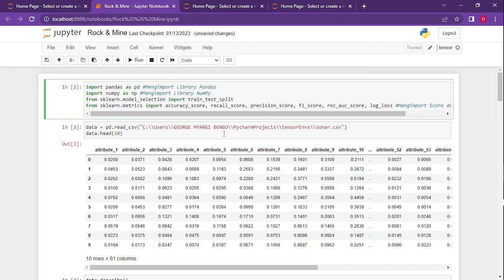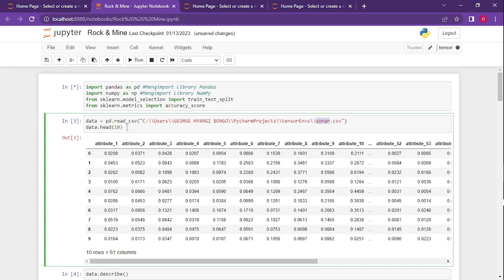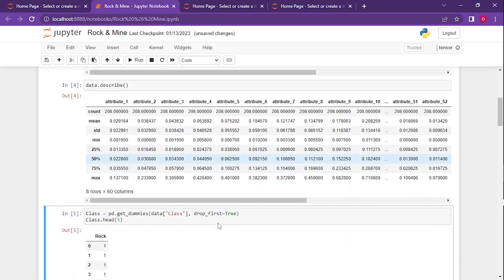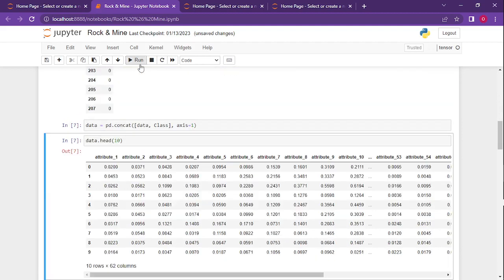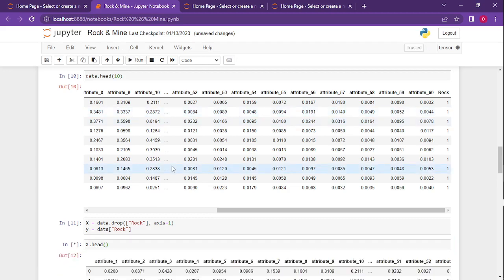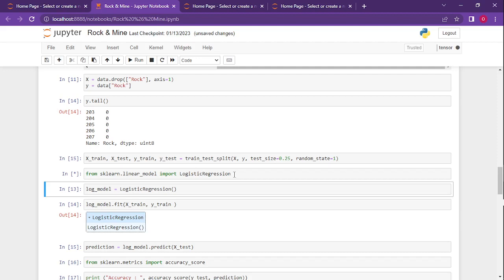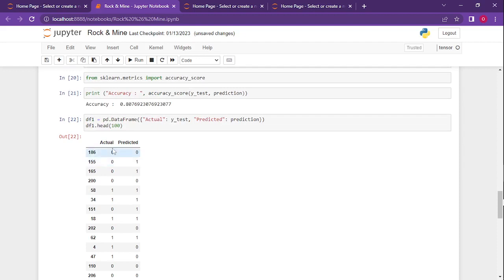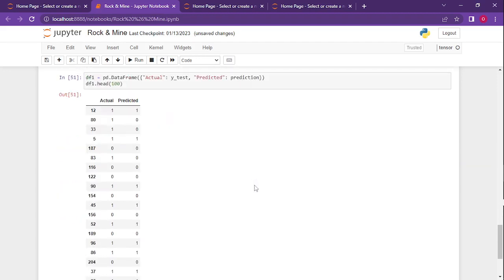Rock or Mine Logistic Regression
This video will teach you how to use Machine learning algorithm to predict rock or mine